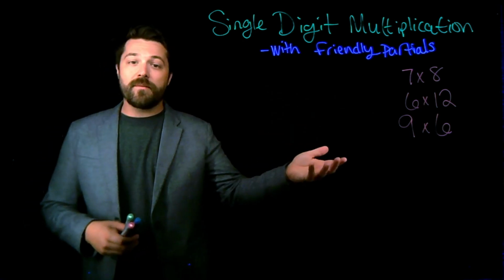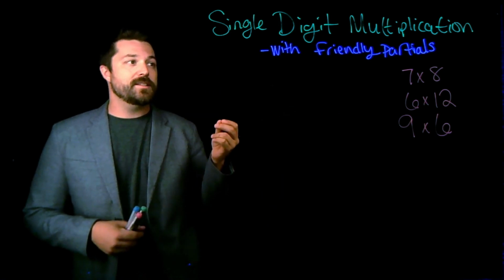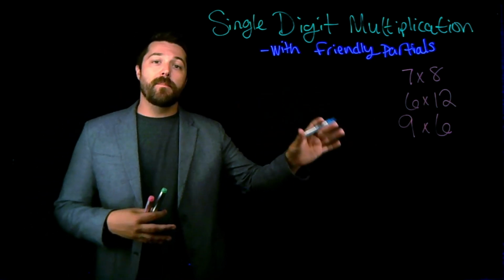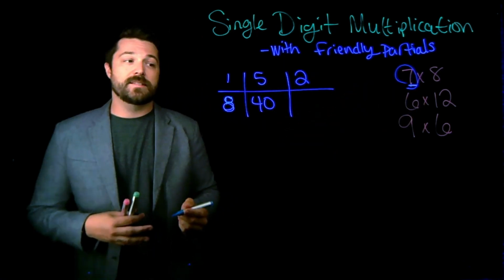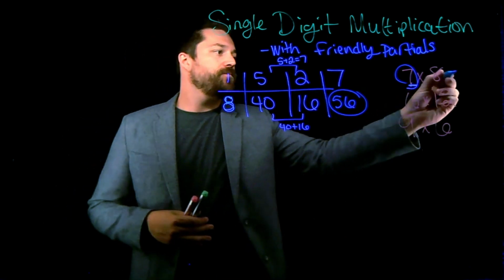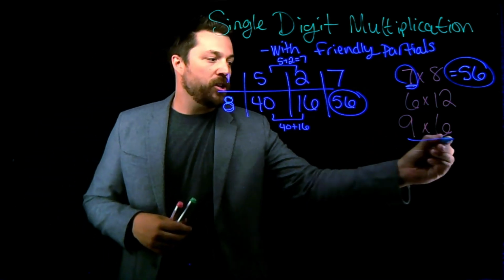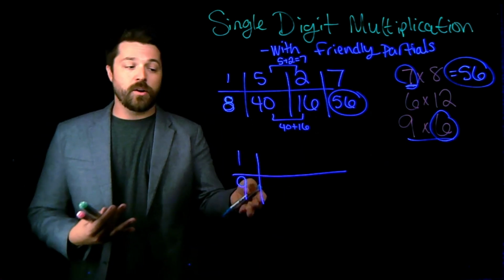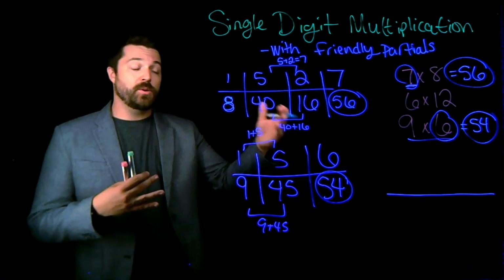Basic Multiplication Facts - Friendly Number Partials